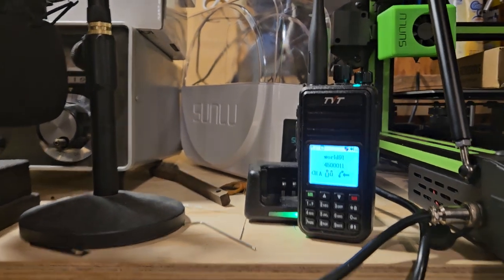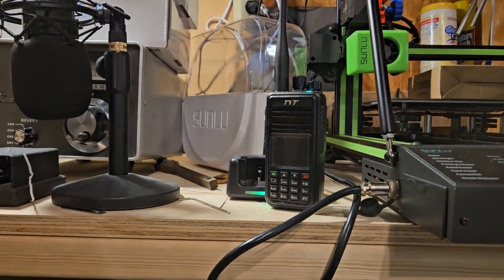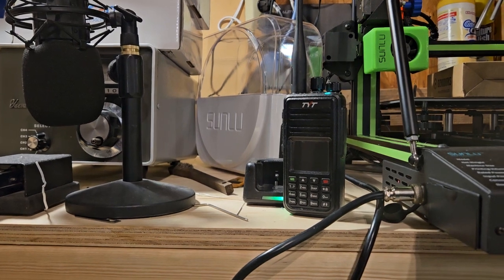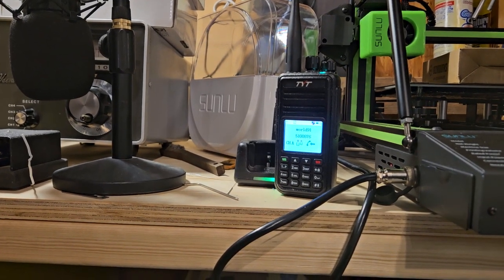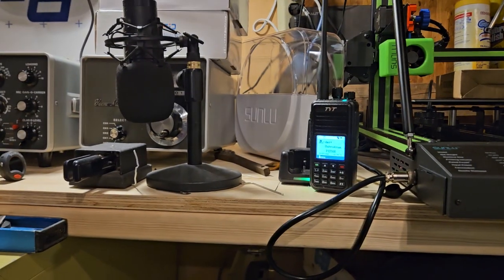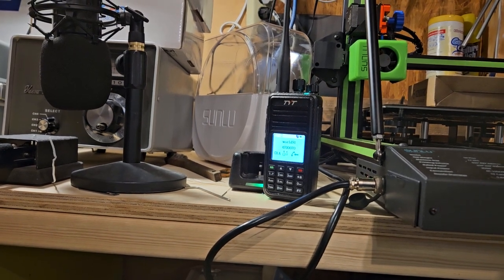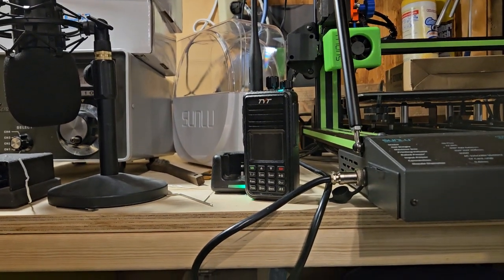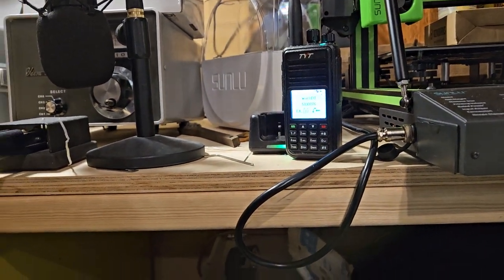my dmr hotspot still works 💪